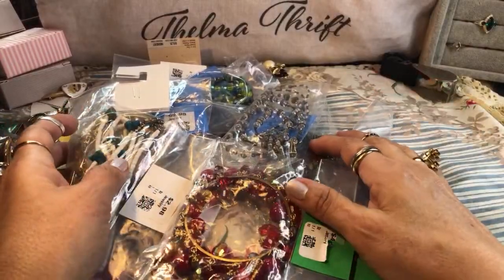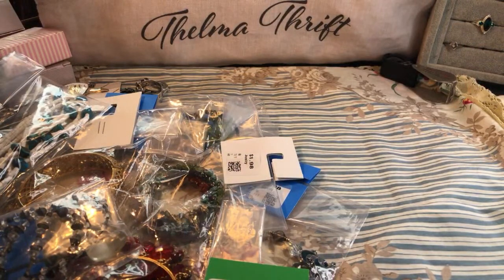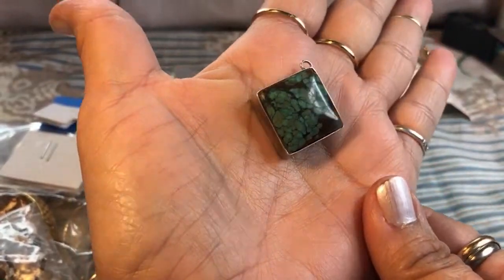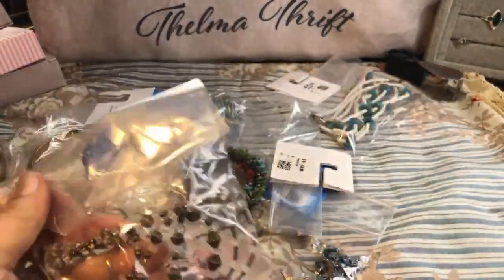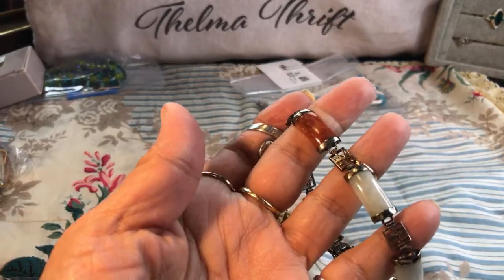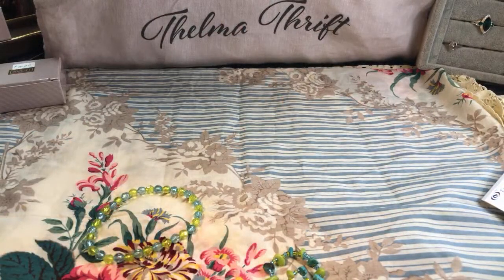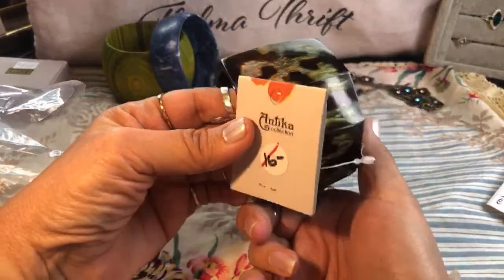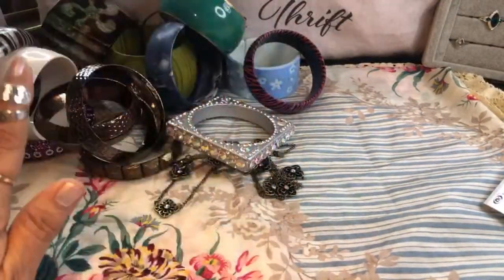Jewelry Jar Jewelry Haul Vintage Jewelry Unbagging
Cleaned out my local thrift shops and scored online as well.